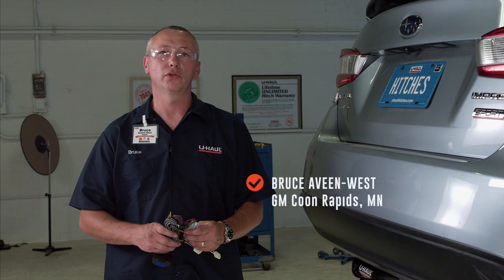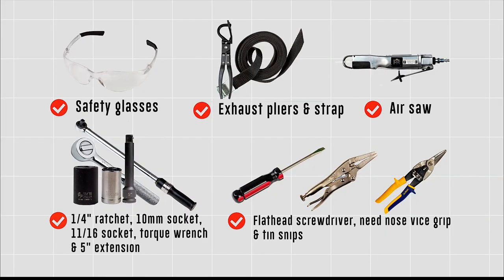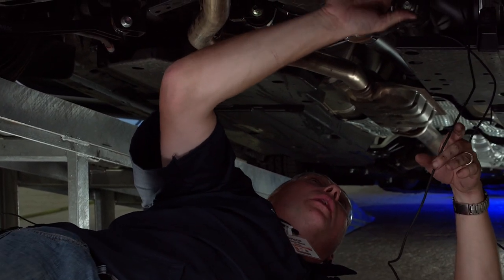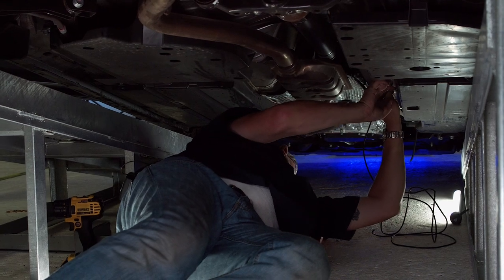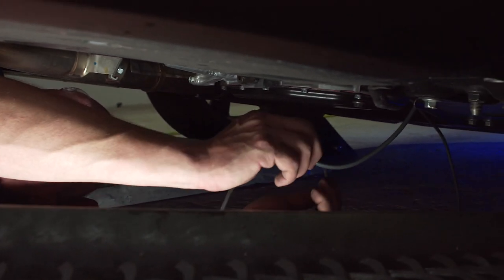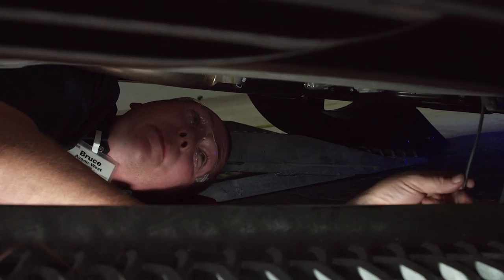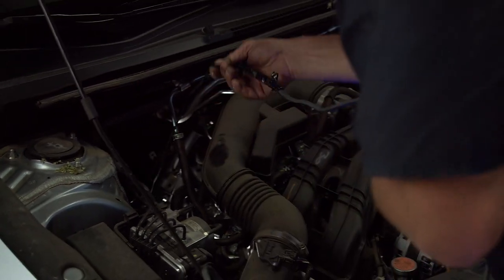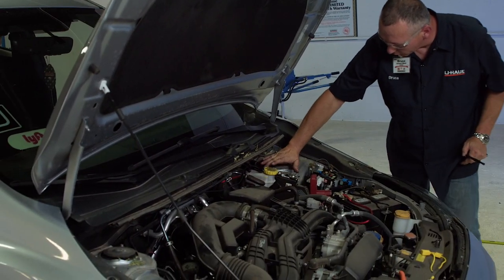2018 Subaru Impreza Trailer Wiring Installation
This video covers the wiring harness installation for part number Tekonsha 118629 on a 2018 Subaru Impreza. Learn how to install the trailer wiring on your Subaru Impreza from a U-Haul installation professional. With a few tools and our step-by-step instructions, you can complete the installation of part number Tekonsha 118629.

To purchase this wiring harness and other towing accessories for your 2018 Subaru Impreza, visit¬

0:00 Intro

0:34 Tool List

0:39 Routing battery wiring

3:16 Install battery wiring

6:29 Routing battery wire into rear trunk

7:50 Remove trunk paneling

10:45 Installing Trailer Wiring harness

14:55 Use example

15:38 Outro